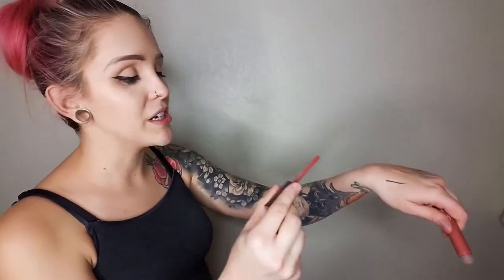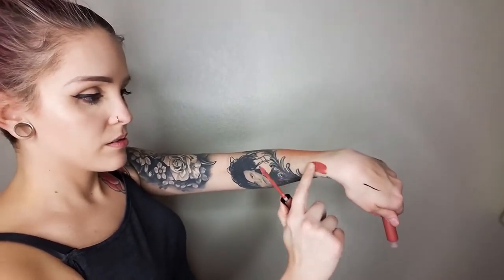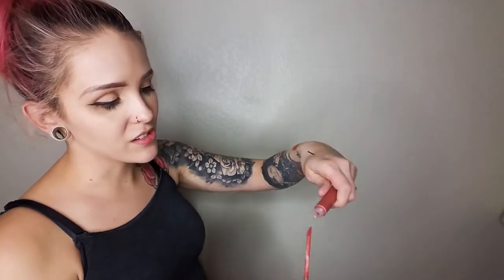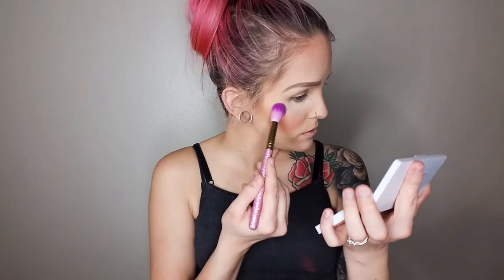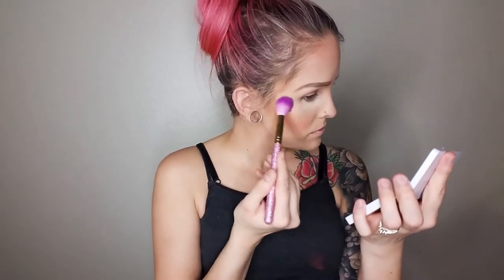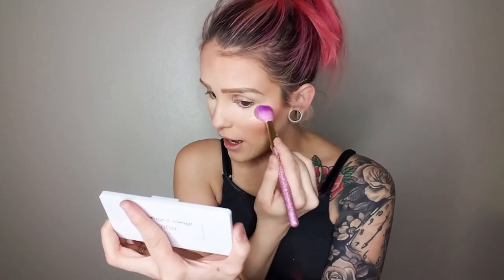January 2018 BoxyCharm unboxing and try-on | Savannah Marie